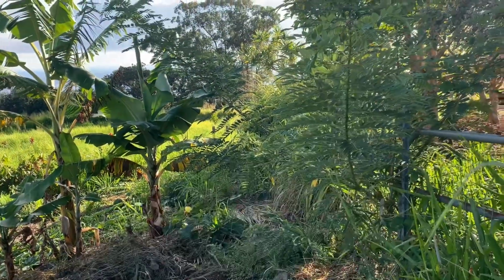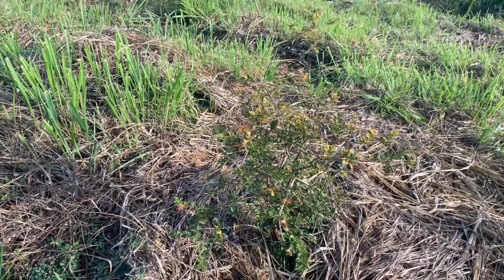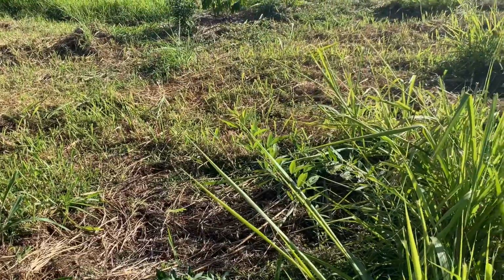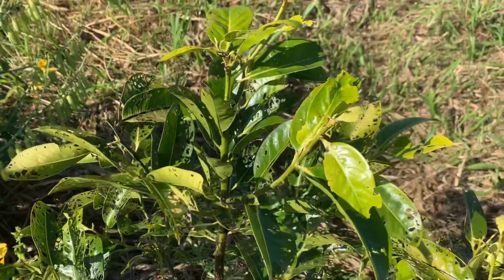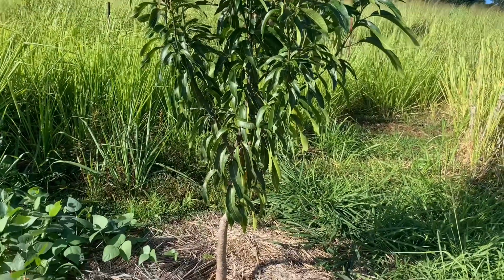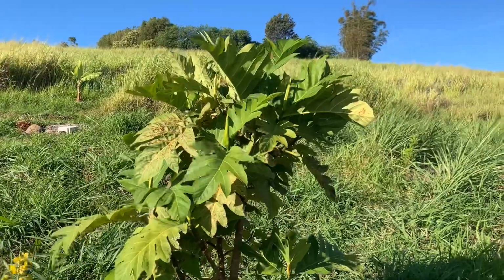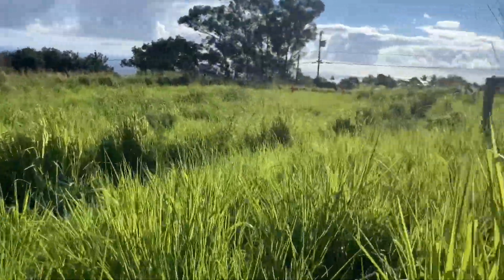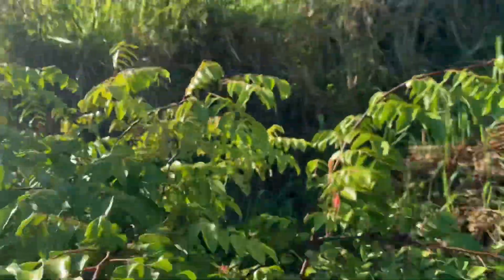One Year Old Food Forest in Hawaii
Check out a tour of our food forest after one year of work on the Big Island.